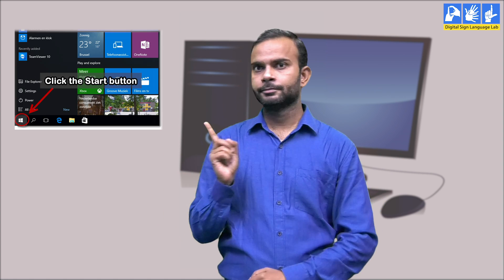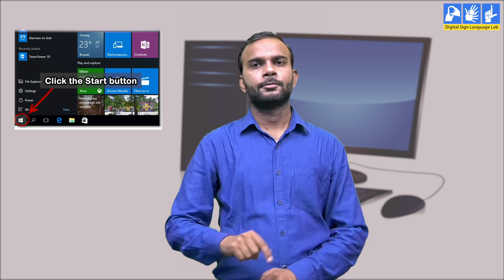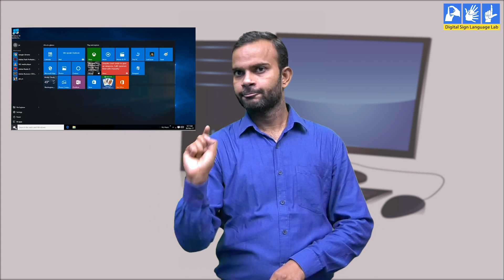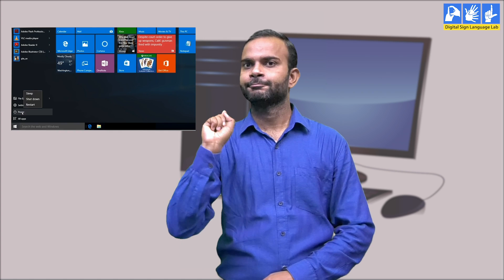Switching On and Off the Computer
In this video we will learn how to start and shut down a computer step by step.

We would love to know your thoughts about our video. Please share your feedback with us